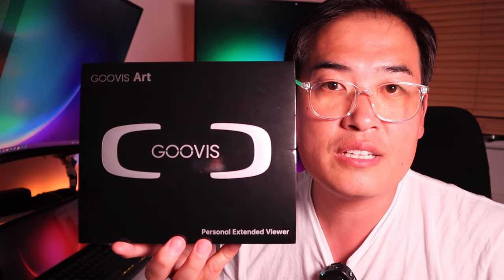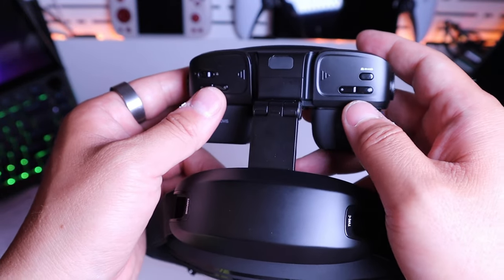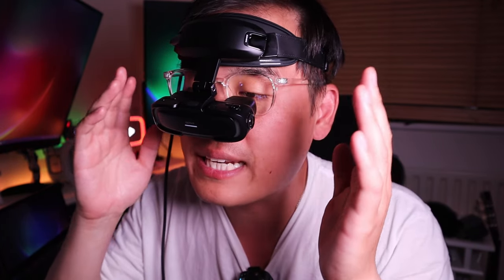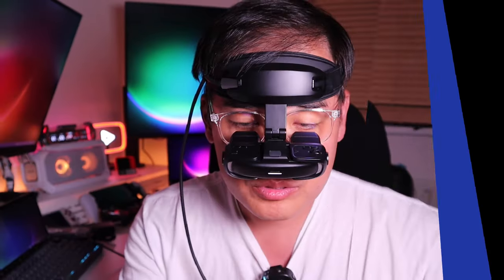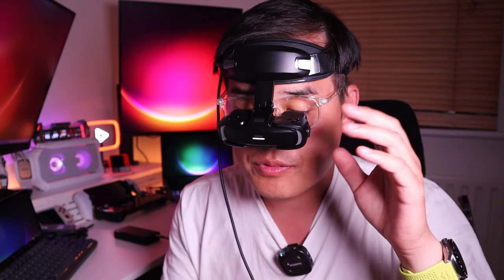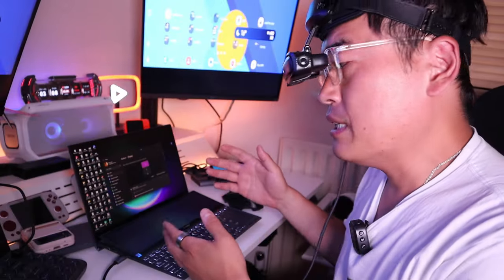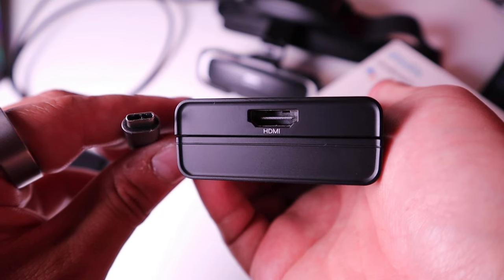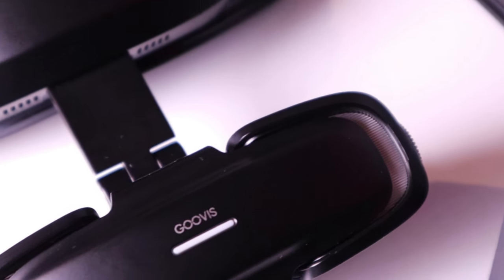Goovis Art: The Ultimate 4K Privacy Display?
ART: Extended 3D Viewer For Multi-Tasking, Ultra-Wide Open View Design | Sharp Edge, No Glare | Streaming | Gaming | Smartphone | FPV | Photography | Tablet